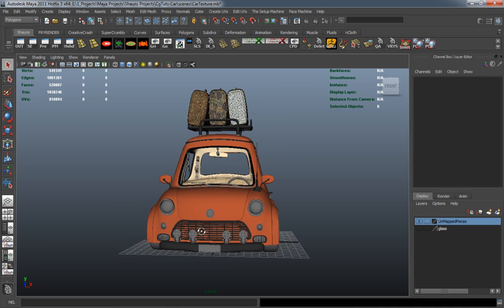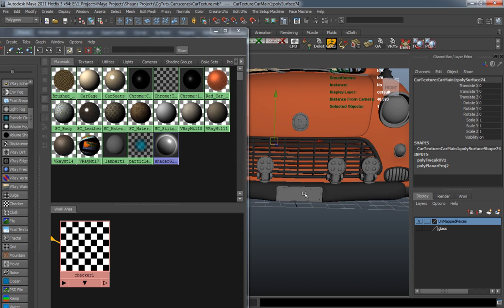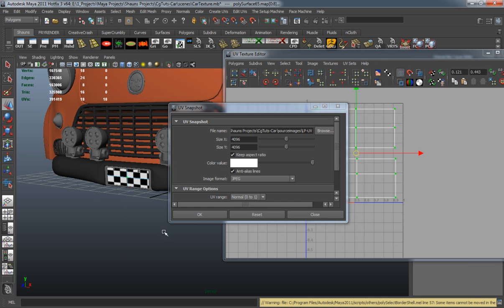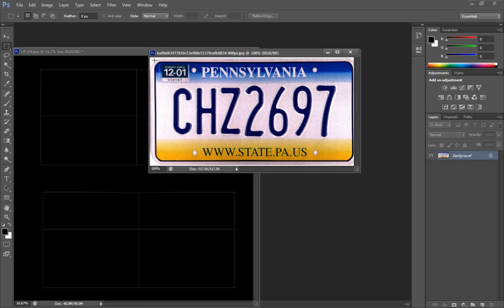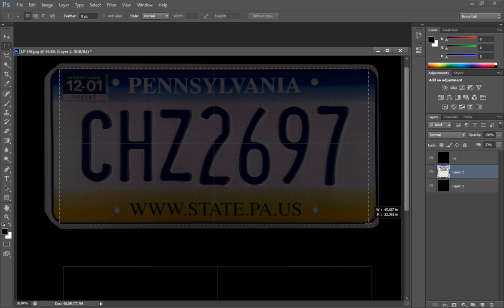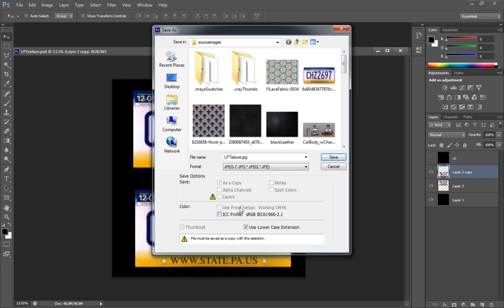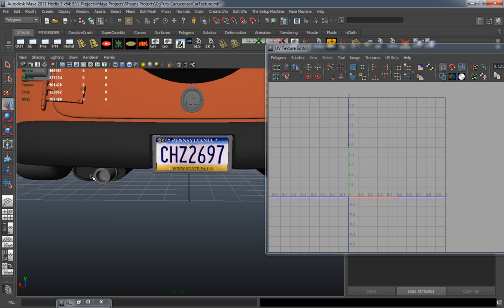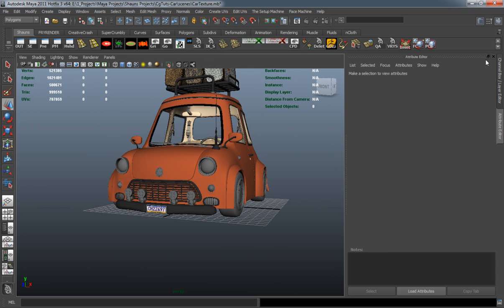Creating A Stylized Car In Maya, The Complete Workflow - Part 7-1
It's been a long haul, but today we're happy to bring you the seventh and final part in Shaun Keenan's awesome Stylized Car series! In the final part Shaun will cover creating and applying the remaining textures, and look at setting up the final V-Ray shaders. Finally you'll build a basic lighting rig and setup V-Ray for rendering. Click through to complete the series!